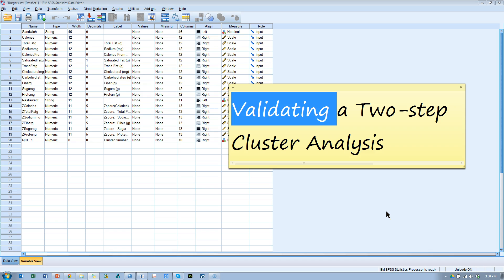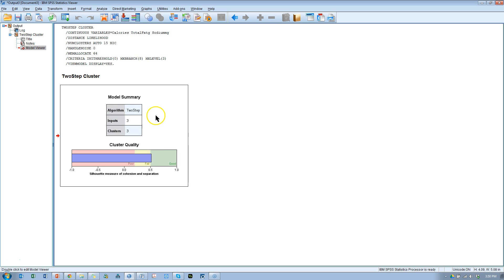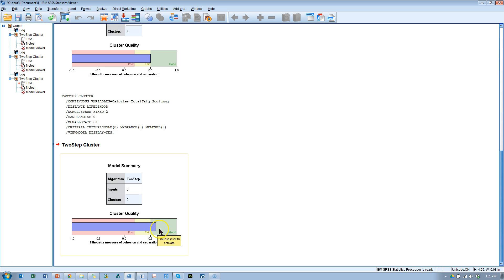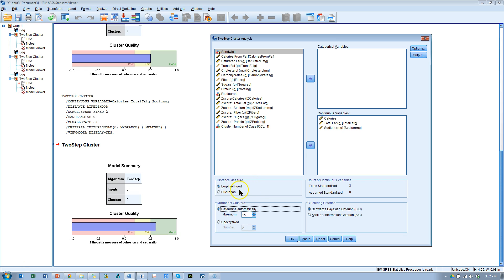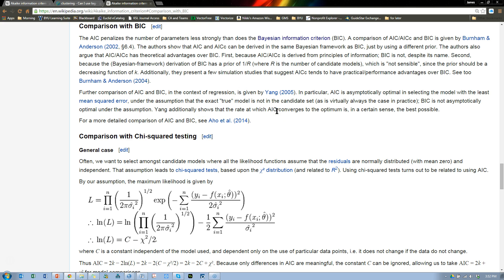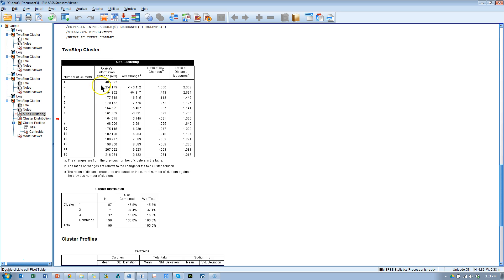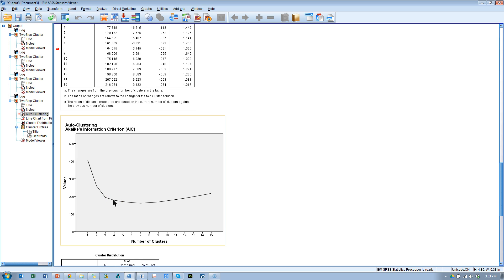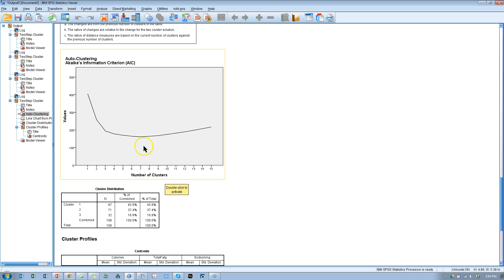Validating a two-step cluster analysis - how many clusters?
In this video I show how to validate a two-step cluster analysis using the AIC measure of model fit. I also discuss when to use the Euclidean distance versus the Log-likelihood distance.